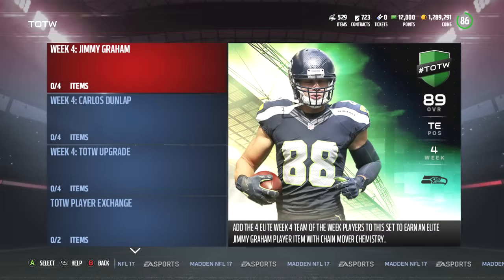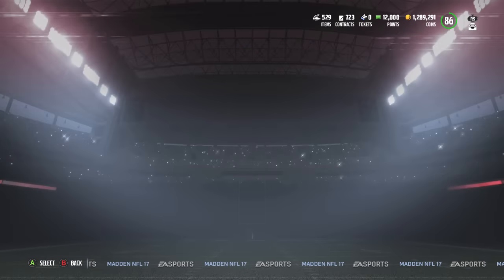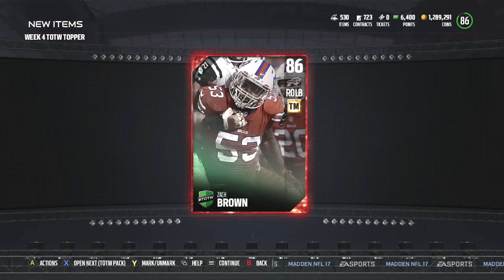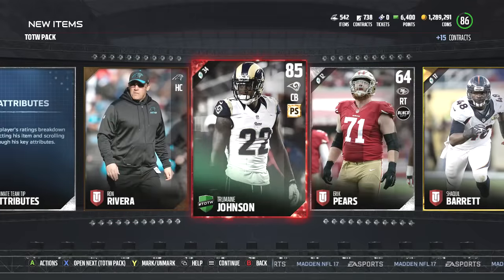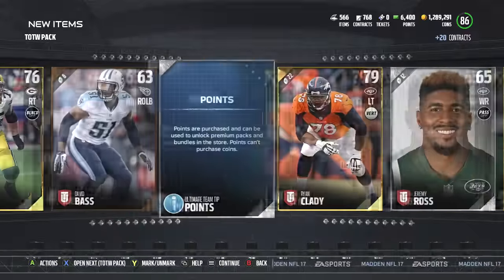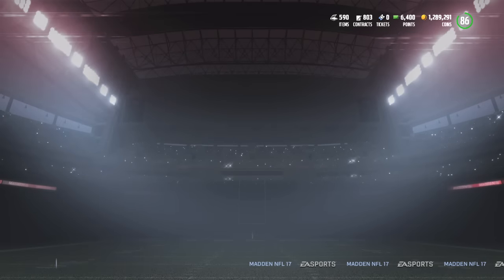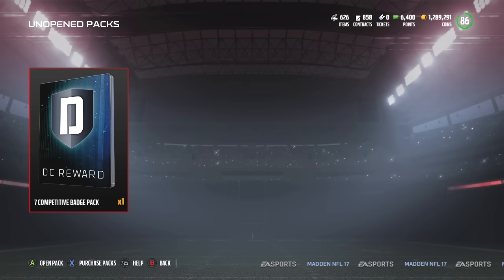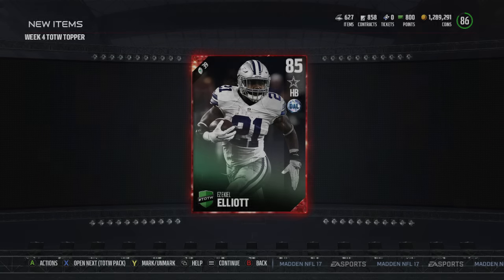5 ELITE TOTW PULLS | My First Promo Bundle | Madden 17 Ultimate Team Pack Opening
Twitch.com/Twitch_TheTexasBoy91